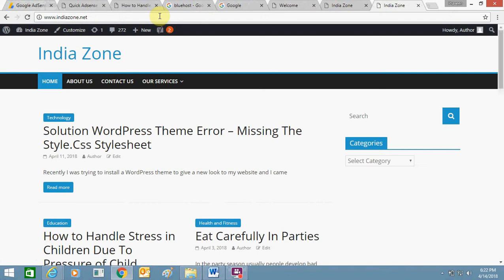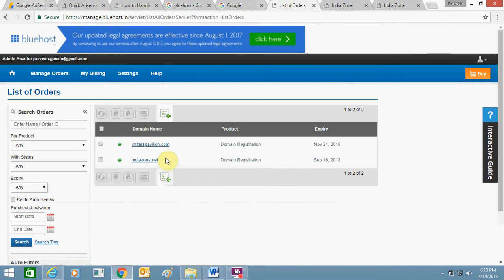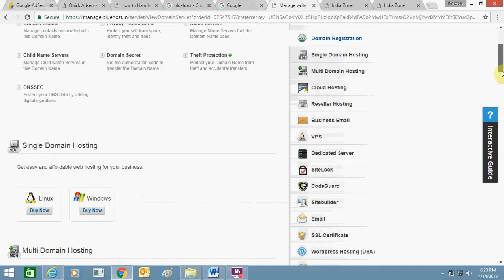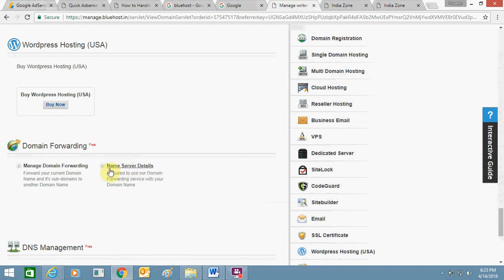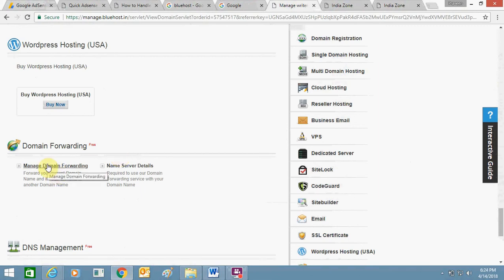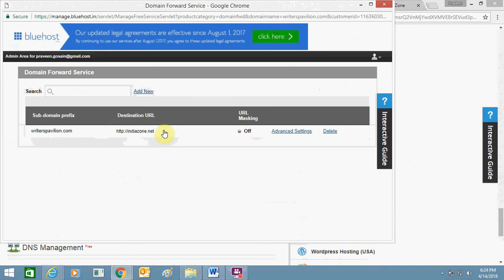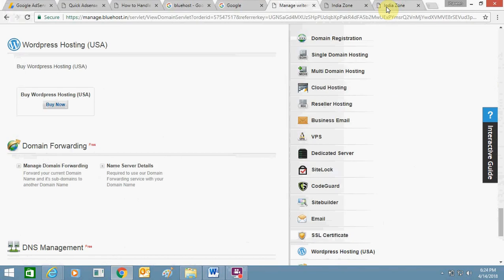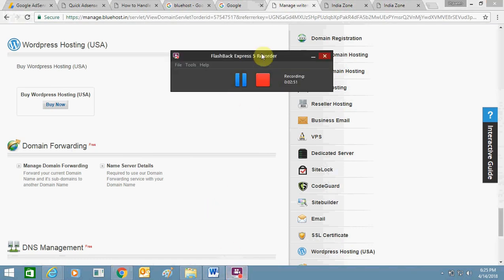301 Redirect of Your Website In Bluehost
Redirect your domain in Bluehost using easy steps. I’ve how to consider 301 redirect and forward your domain to another website.